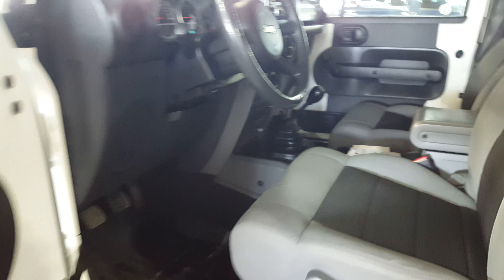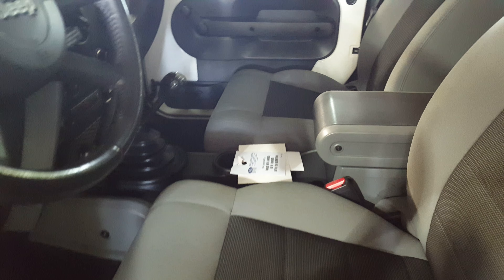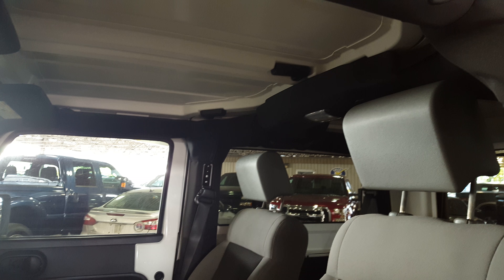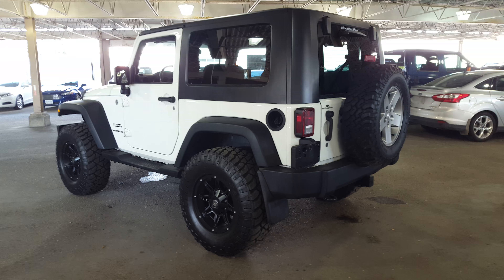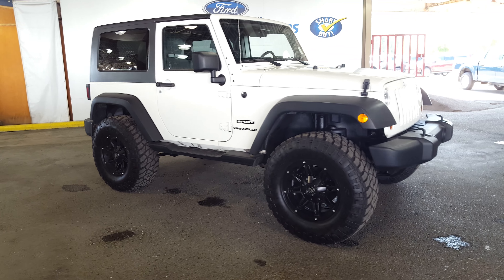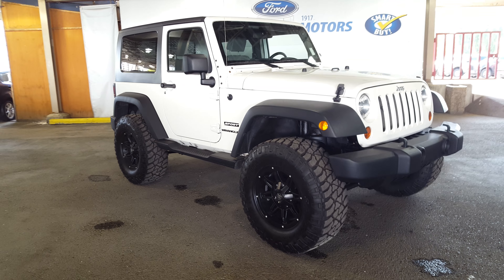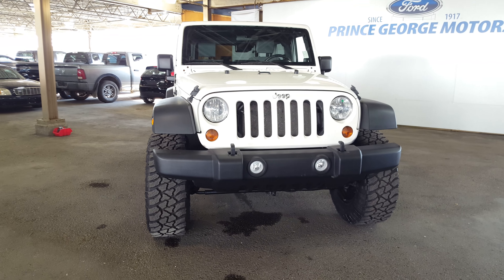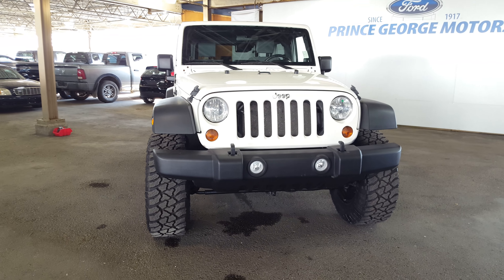2010 Jeep Wrangler 4WD 2dr Sport 2 Door Sport Utility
This is a 2010 Jeep Wrangler 4WD 2dr Sport 2 Door Sport Utility Four Wheel Drive with 6-Speed M/T transmission White[PW1,Stone White] color and Dark Slate Gray/Medium Slate Gray interior color. This video is recorded and uploaded by MobileInspector.